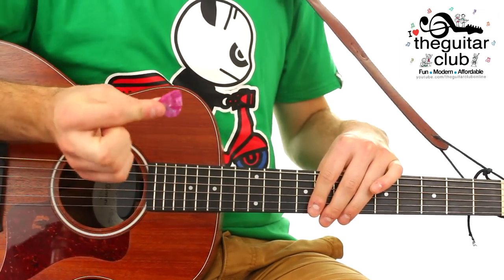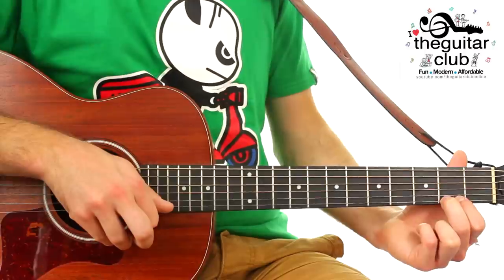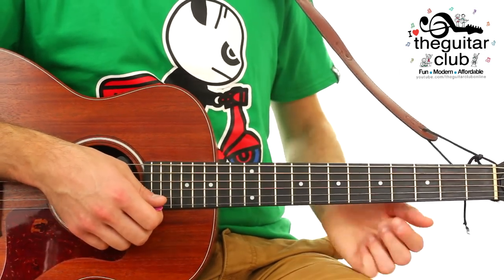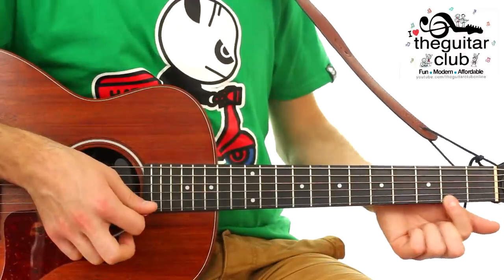► FUN EASY GUITAR LESSON - Baa Baa Black Sheep ✎ FREE Handout